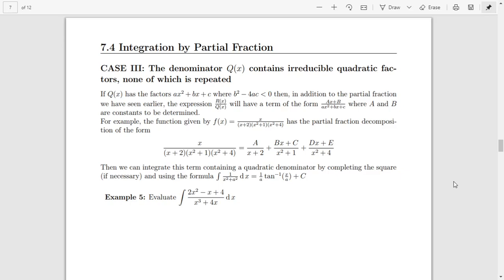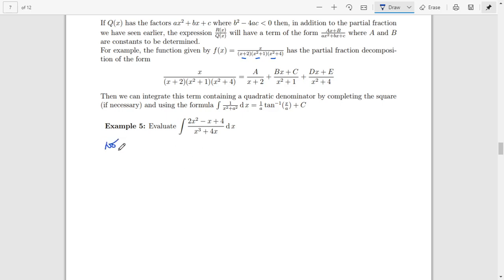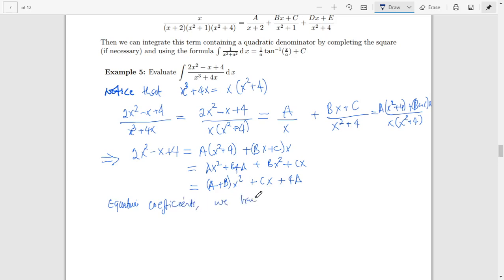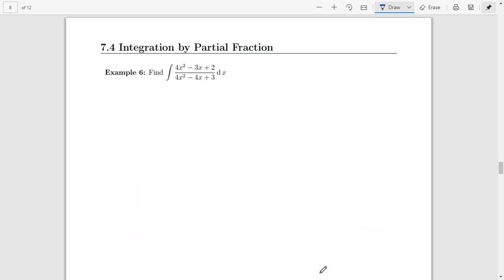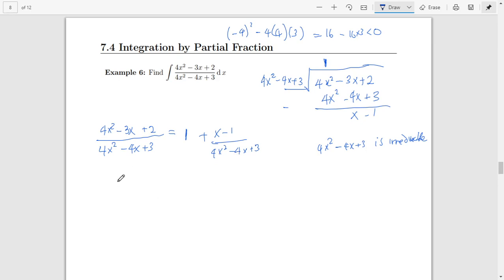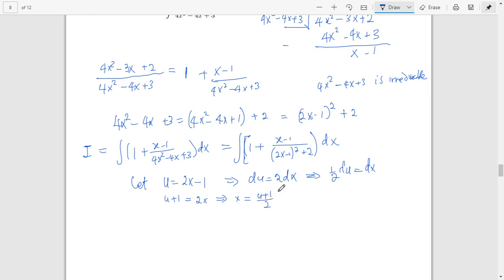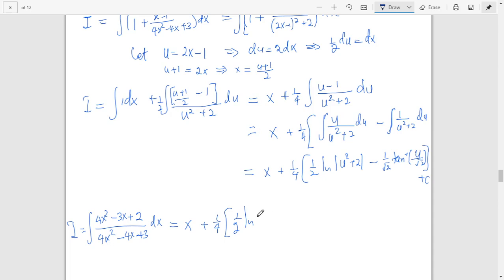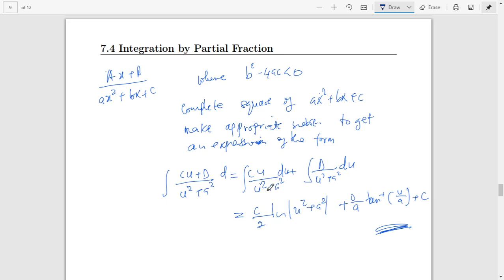Section 7.4 | Integration by Partial Fraction | Lecture 4 of 6